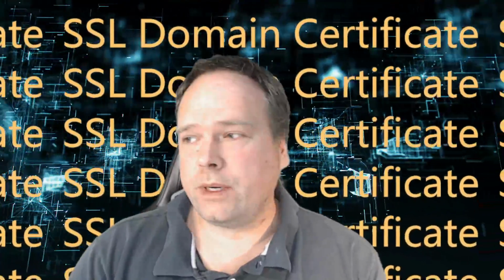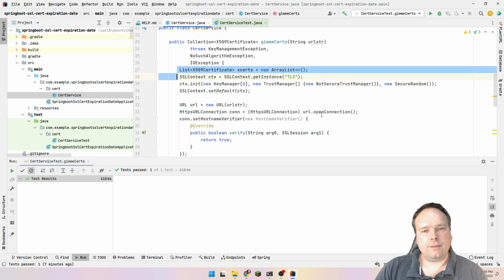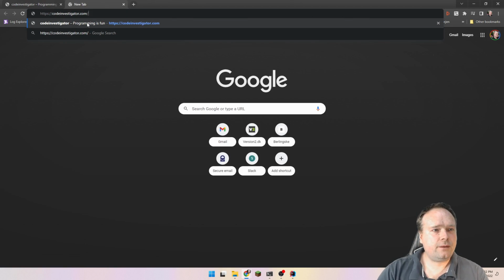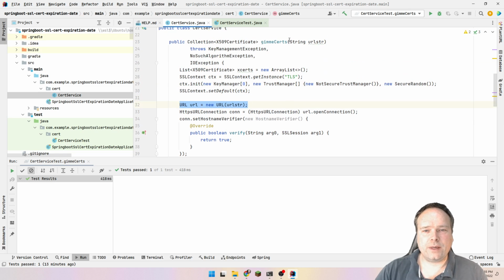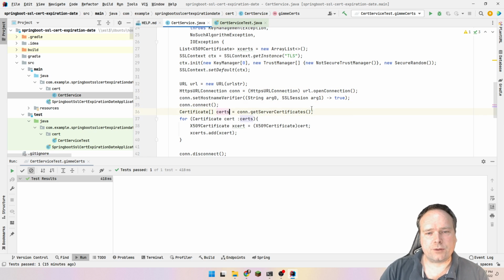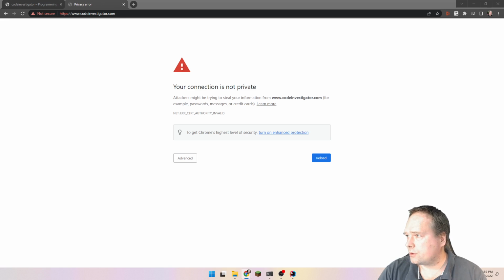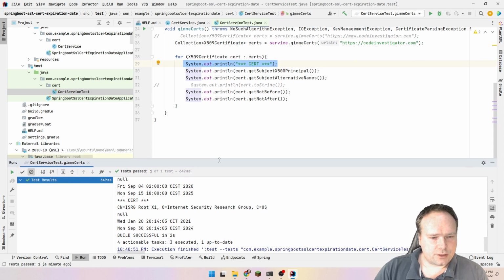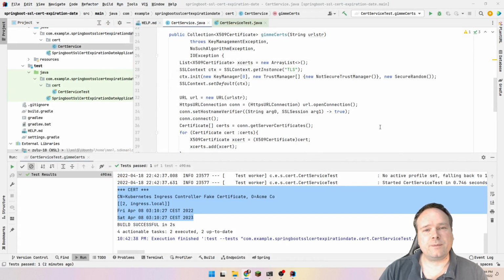Spring Boot Expiration Date Domain Certificate With Java